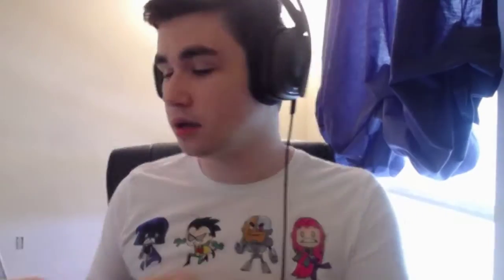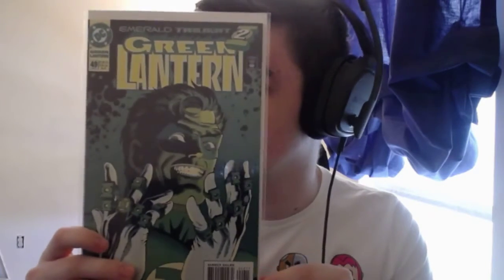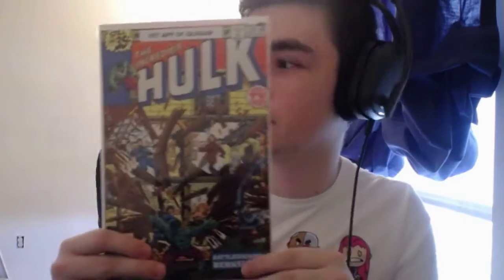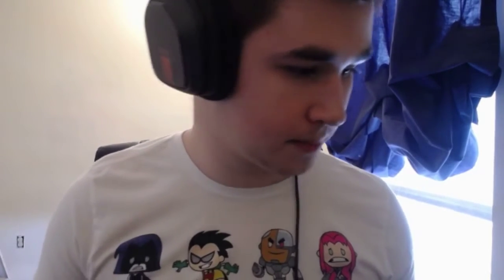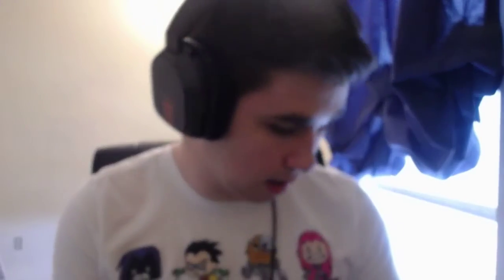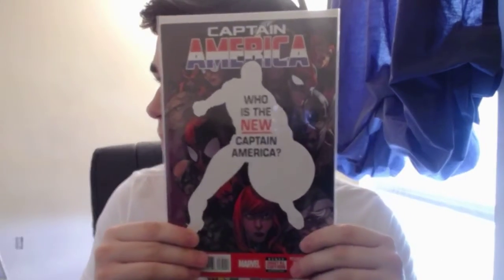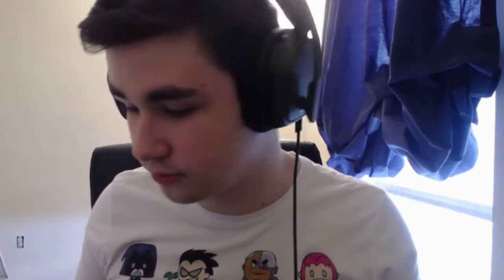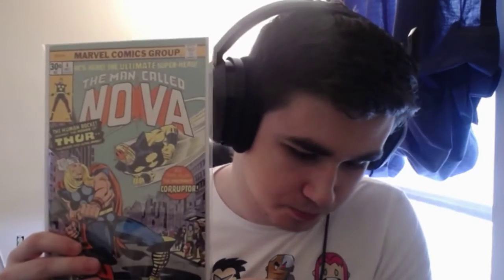Comic Haul Ep. 11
Apologies for going through them so fast. Hope you enjoyed!